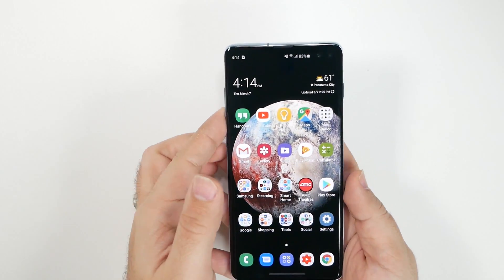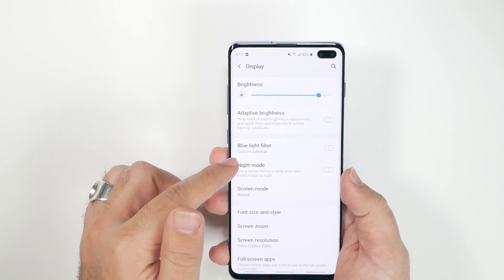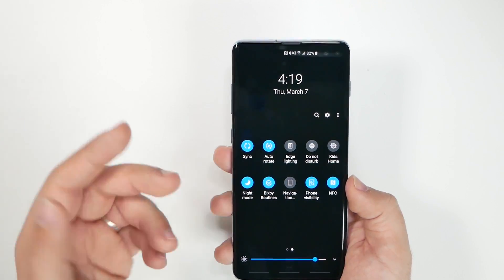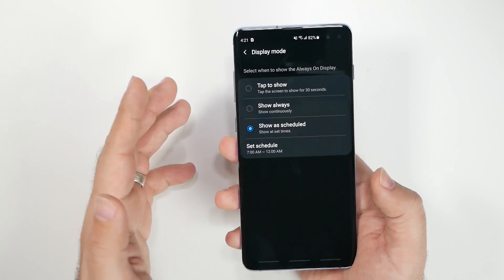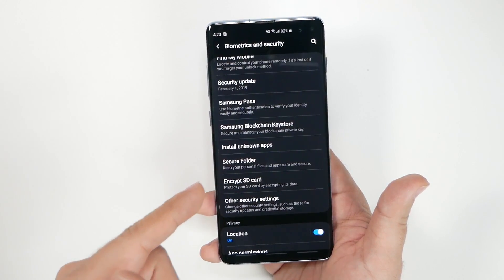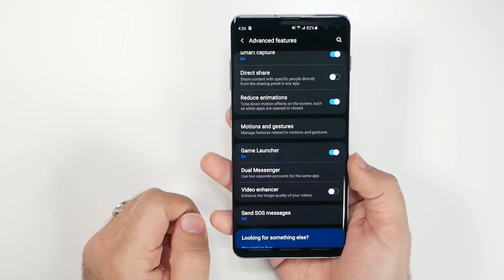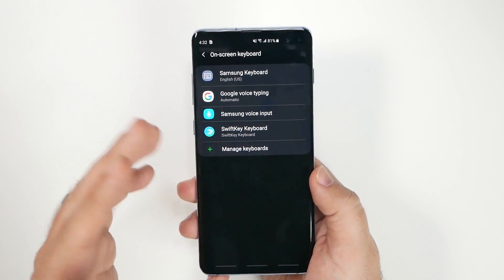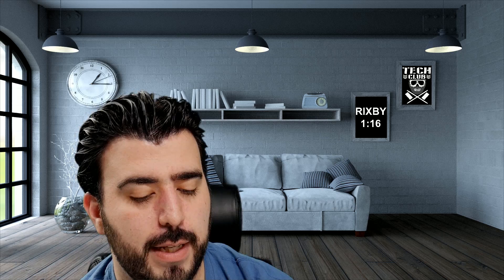Samsung Galaxy S10 First 30 Things You Should Do Immediately To Make It 10x Better -YouTube Tech Guy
In this video I go into the first things you should do immediately with your new Samsung Galaxy S10, Galaxy S10 Plus, or Galaxy S10e which will make your phone 10 times better than it comes out of the box